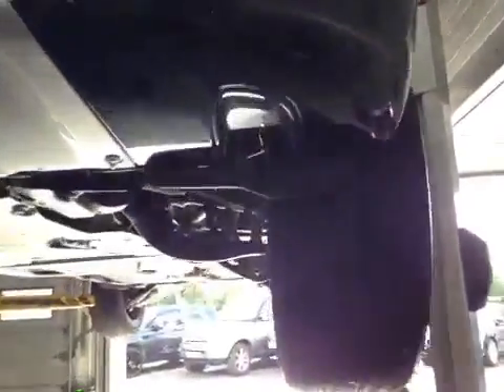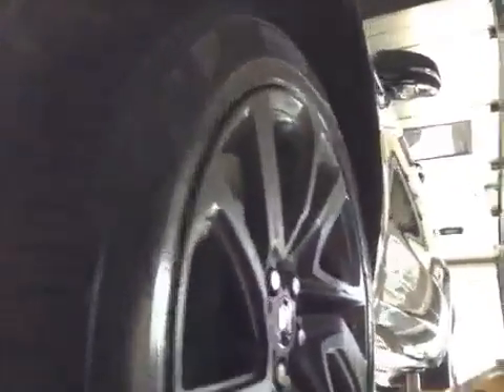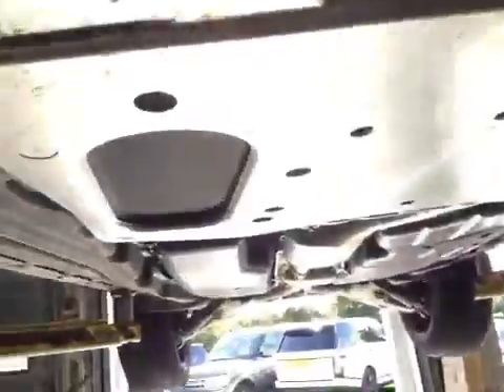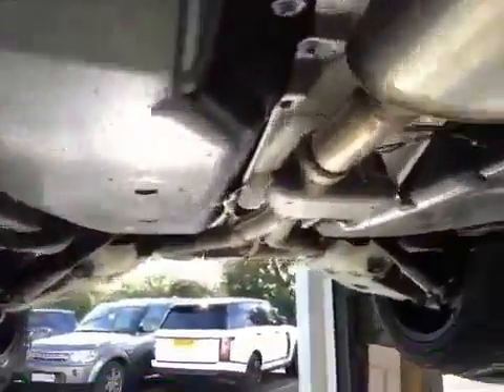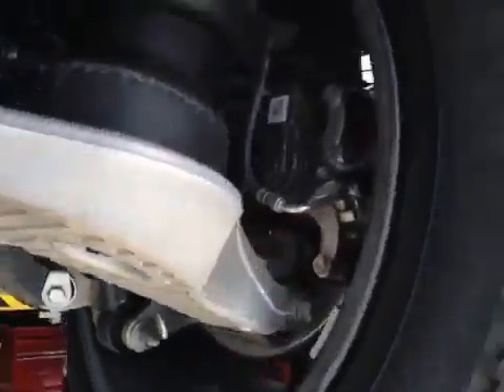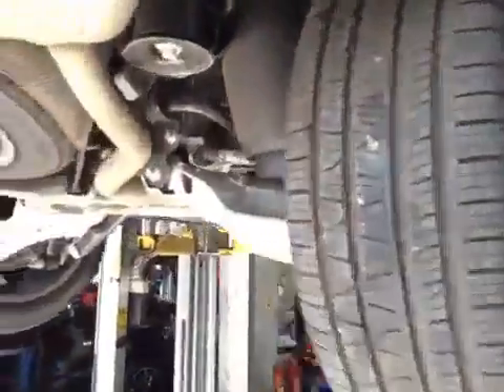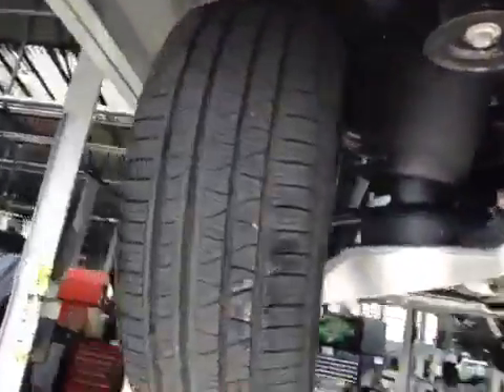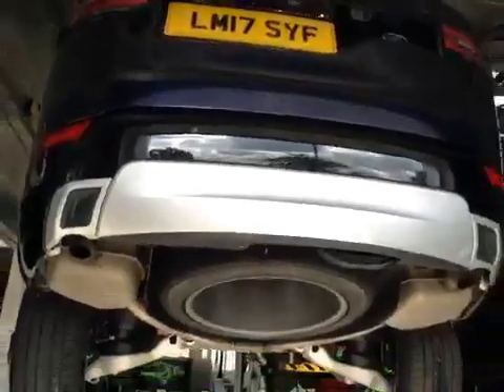VHC - 12667 - LM17SYF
Vehicle Healthcheck Video - Jobnumber: 12667 - Registration Number: LM17 SYF